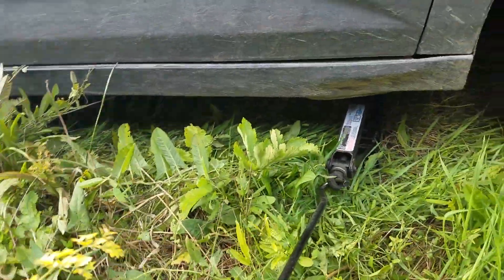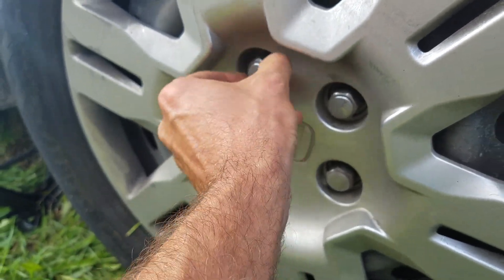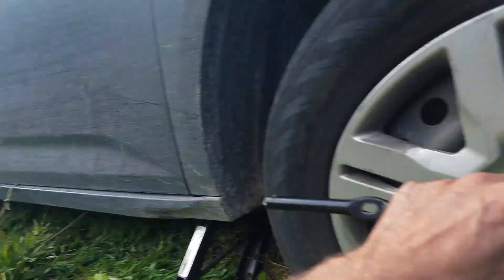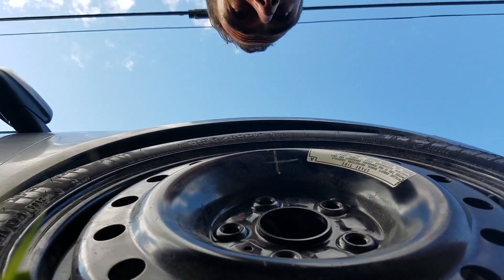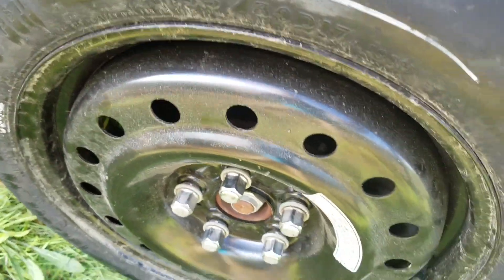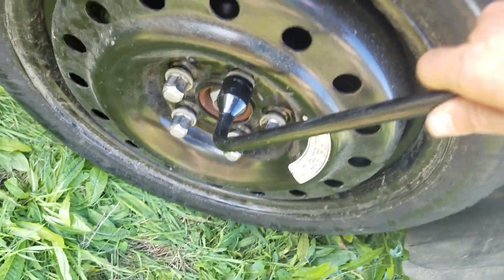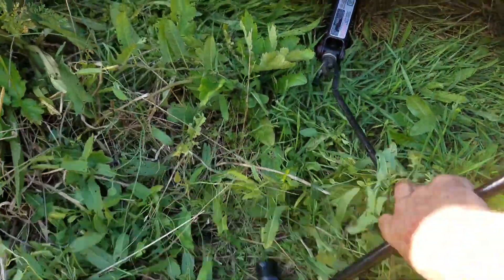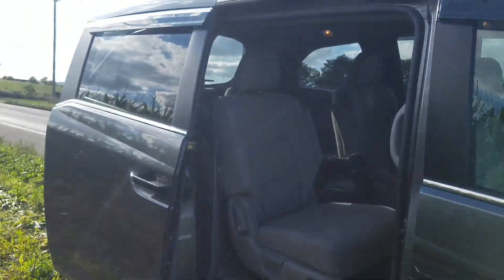How To Change A Tire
I got a flat while on the road with my mini van and show you how you can change you own tire in case of an emergency.

My Bitcoin wallet
13BnchDpNN5nUM297CK8NELjNdHLt59tGP